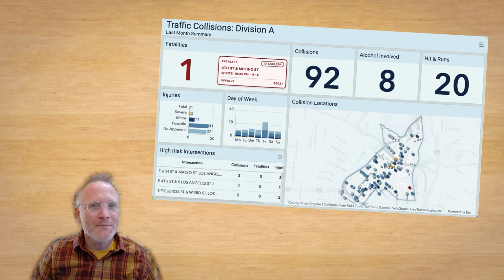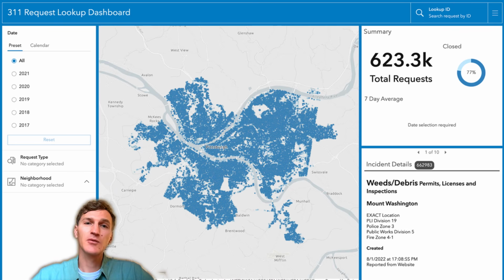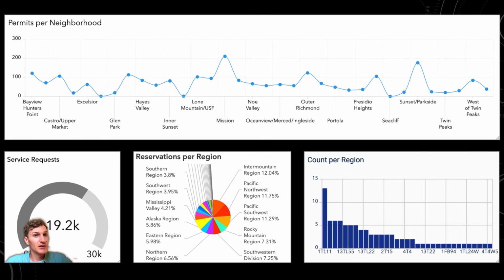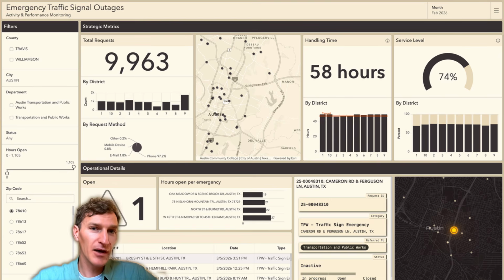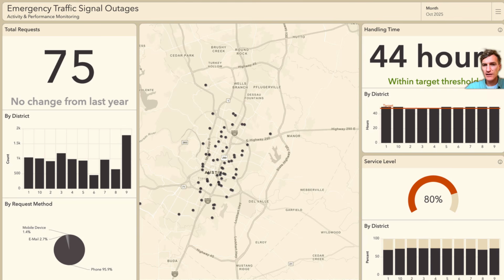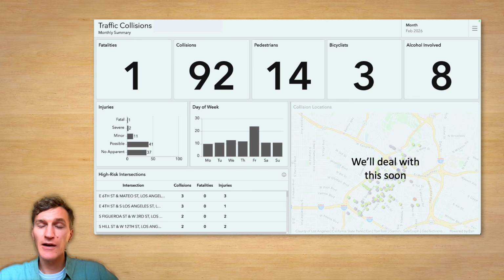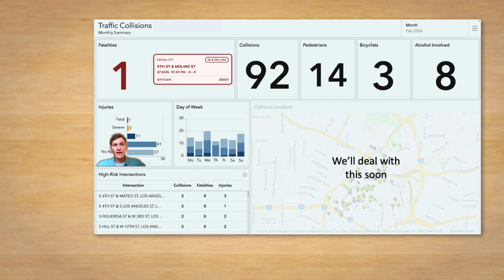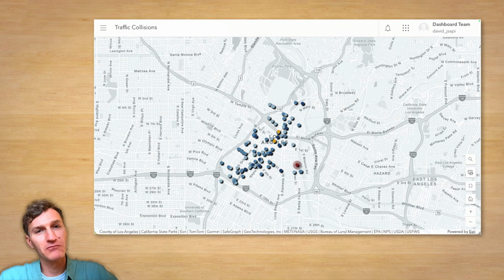Advice for ArcGIS Dashboard Design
Dashboards show you high-level information, at a glance. To do their job best, they should be cohesively designed for clarity and action. Here is some advice from Dashboard Dave Nyenhuis.

0:00 Introduction
0:23 Anti-patterns: What not to do
1:46 Dashboards are about questions
2:24 How to tame a dashboard
3:56 Closing

Where Dashboard Noise Comes From:
Over-emphasized themes and heavy styling compete with the data for attention.
Excessive or inconsistent color use creates visual clutter and distraction.
Randomly arranged content and weak hierarchy force users to hunt for meaning.
Dense text and incorrect visualization choices increase cognitive load.
Dashboards designed for everyone often end up serving no one particularly well.

Dashboards Should Answer Questions:
Effective dashboards are built around a small set of clear, intentional questions.
Common questions include: Is everything ok?, How are we performing?, and What’s changing?
When the question is unclear, the design becomes unfocused and noisy.
Let the questions—not the data or available charts—drive layout and emphasis.

How to Tame a Noisy Dashboard:
Make the dashboard look “boring” to reduce friction and improve scanability.
Remove anything that doesn’t directly support the primary question.
Establish a clear visual hierarchy so users know where to look first.
Use mild themes and subtle colors, reserving strong emphasis for what truly matters.
Let one key insight shine, instead of trying to highlight everything at once.
To learn how to apply the map muting technique, check out this blog post